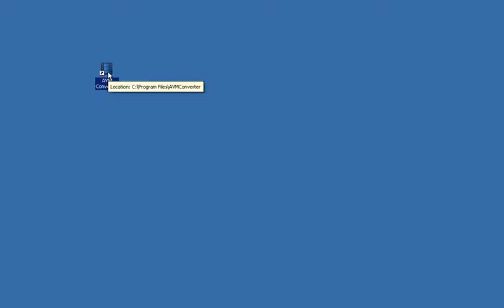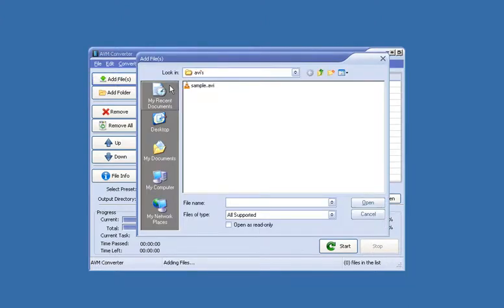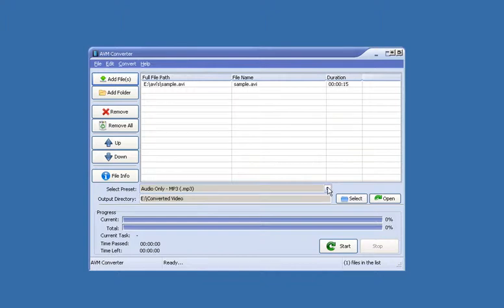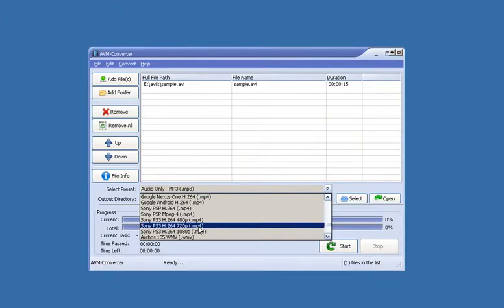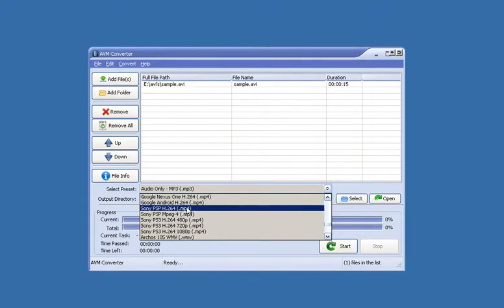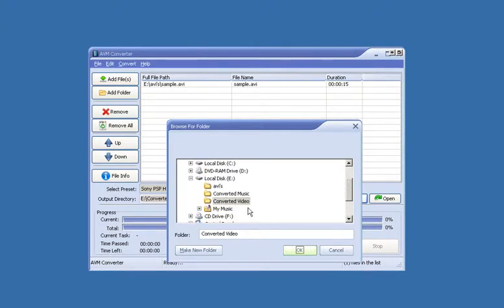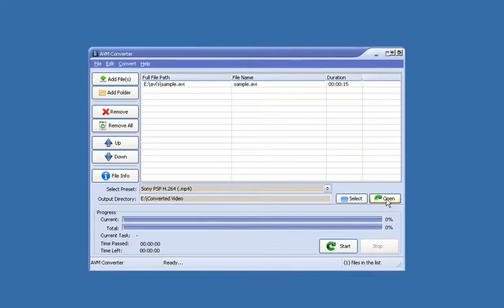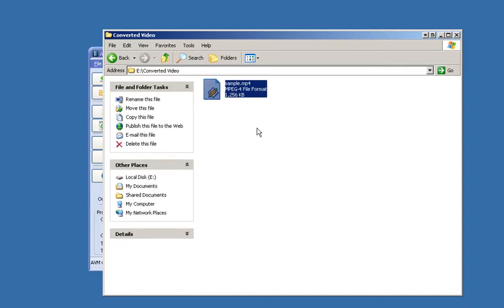How To Convert AVI Files To Play On Sony PSP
LINK TO DOWNLOAD AVM CONVERTER. JUST CLICK TO DOWNLOAD AND INSTALL.

This tutorial video show you how to convert AVI video files so that they will play on an Sony PSP.

It will also work for many other hand held consumer electronic devices and even on your playstation.

I think this is the easiest way to convert movie files so they will play on a PSP.

Once the conversion process is complete you can simply upload the converted file to your Sony PSP.